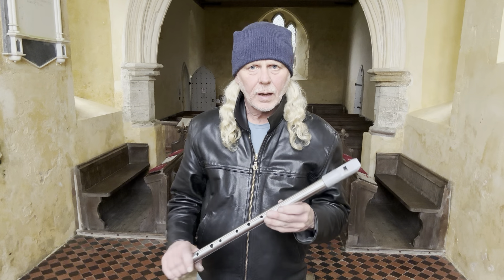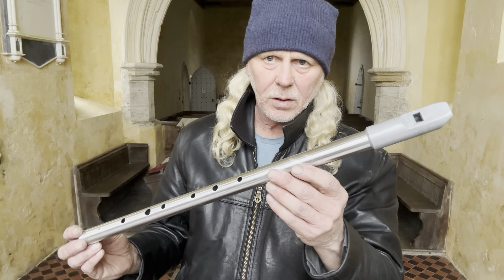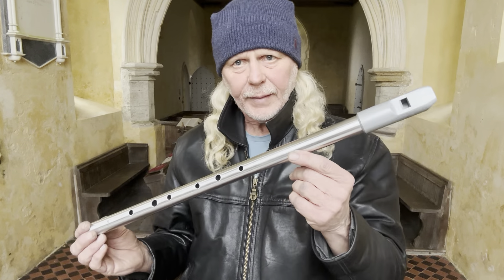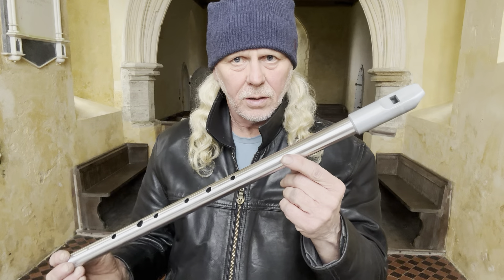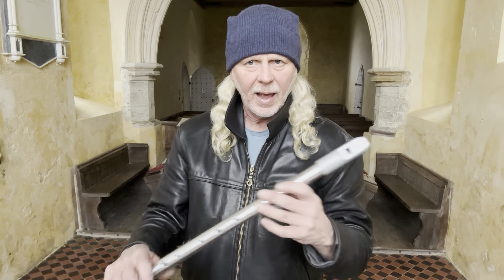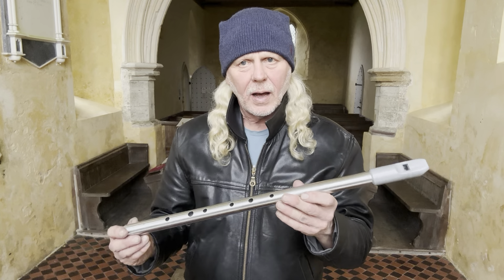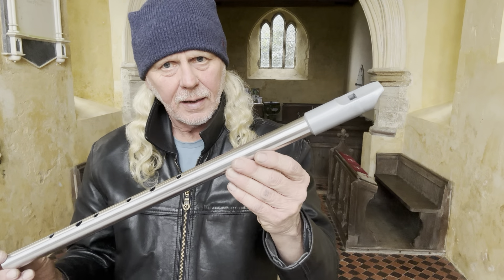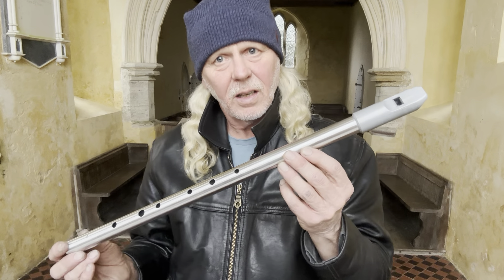The NEW Old Kerry D Whistle 2024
As I stated in the video, this is the original Kerry Low D whistle that we are reintroducing at a very affordable price. As you can hear from the video it has a full rich tone with great back pressure. Great for the beginners or the high D to low D players. Just to add they will only be available at this price from the Kerrywhistles website shop.